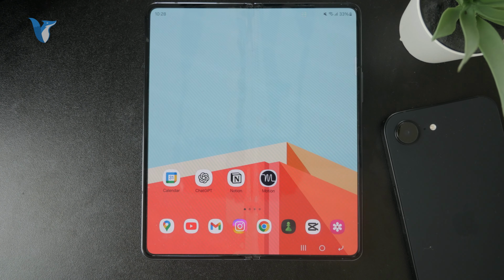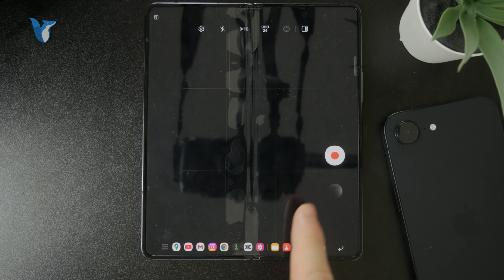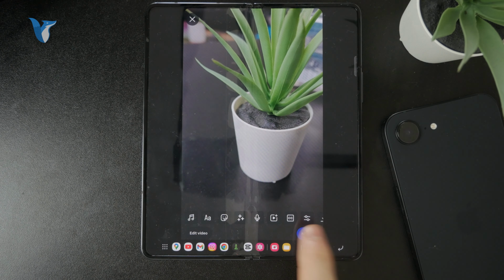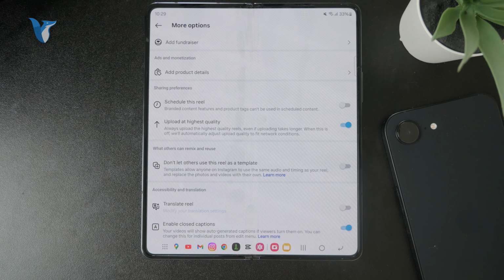How to Upload 4k Reels on Instagram Android (tutorial)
Want your Instagram Reels to stay sharp in 4K on Android? In this video, I show you how to upload 4K Reels, adjust settings, and avoid quality loss during upload.